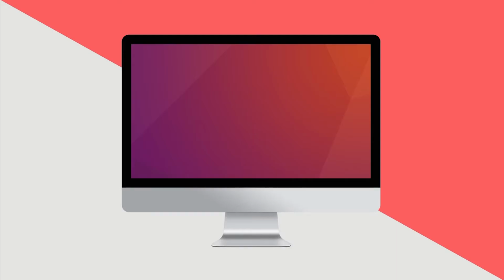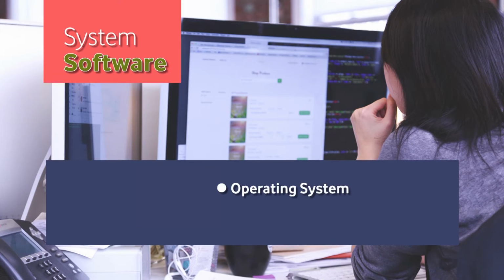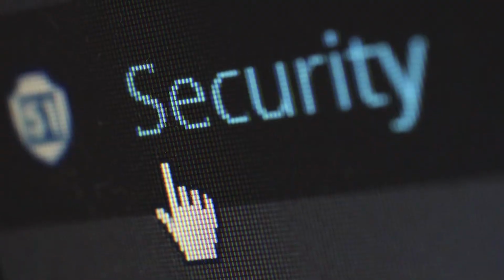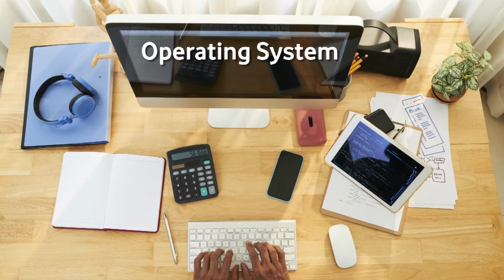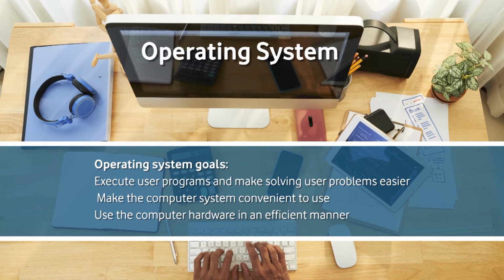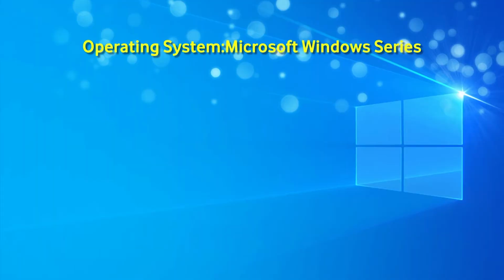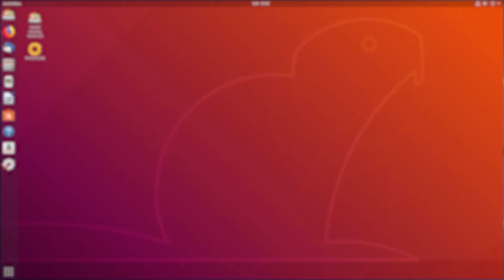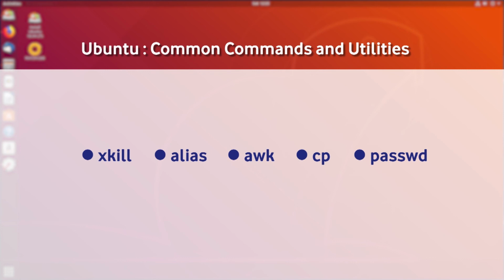Ubuntu Operating System